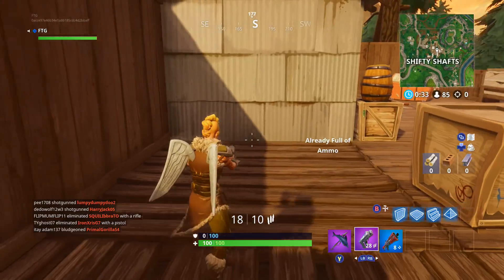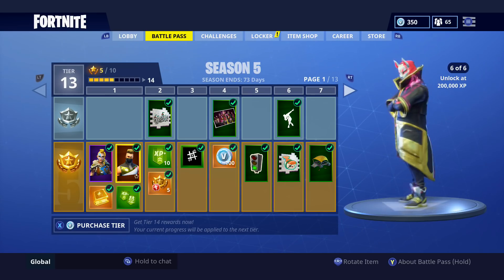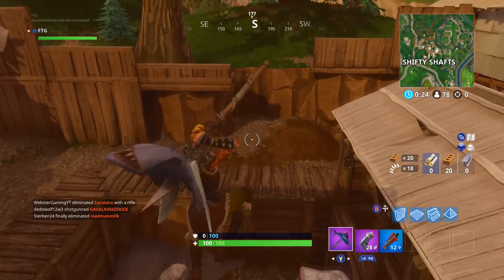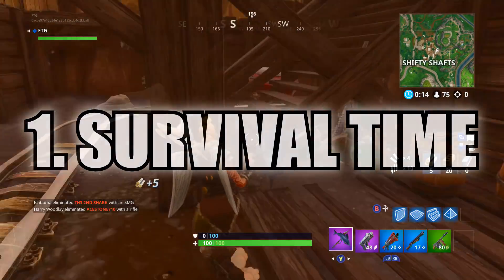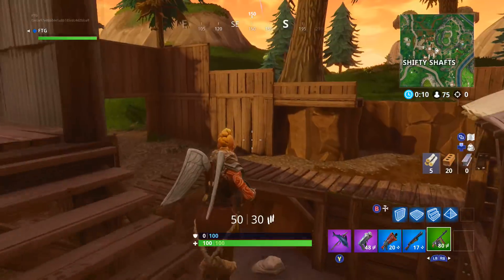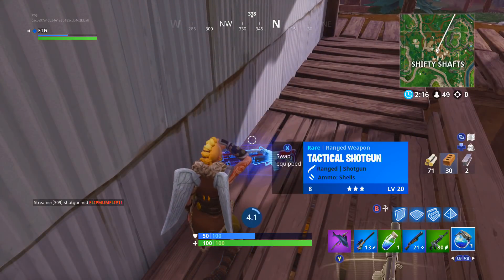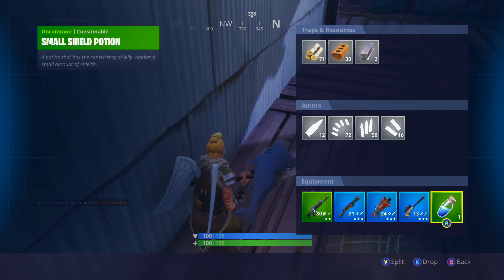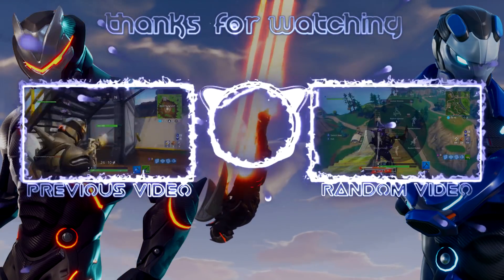FASTEST WAY TO UNLOCK "DRIFT SKIN" Challenges & Road Trip Challenges In Fortnite RANK/LEVEL UP FAST